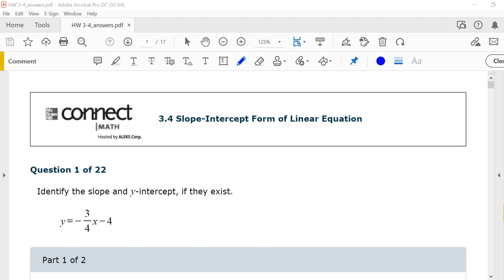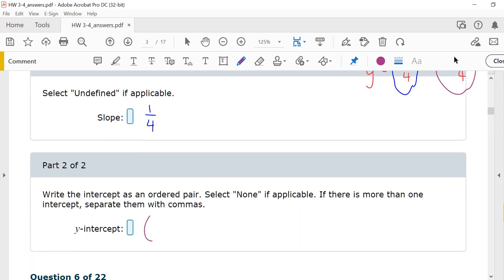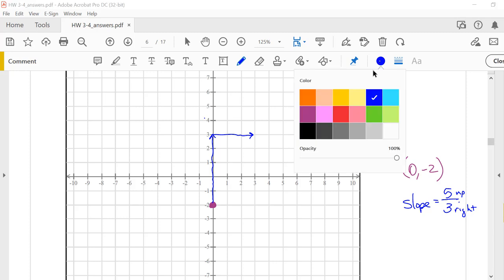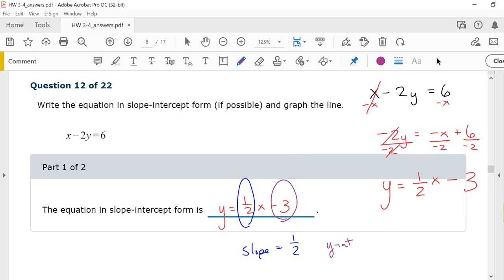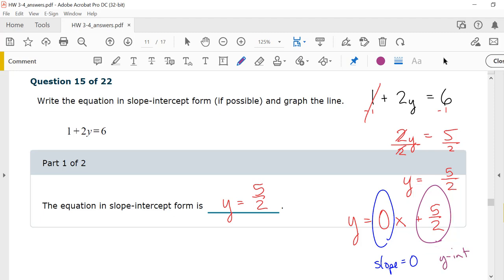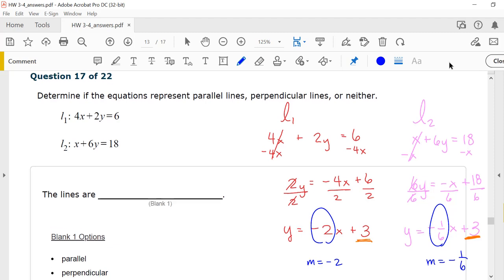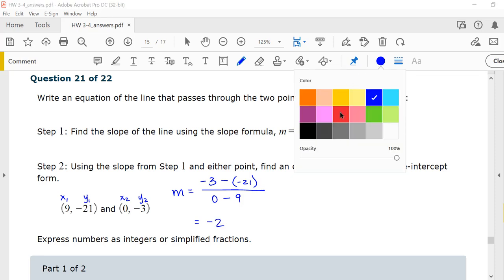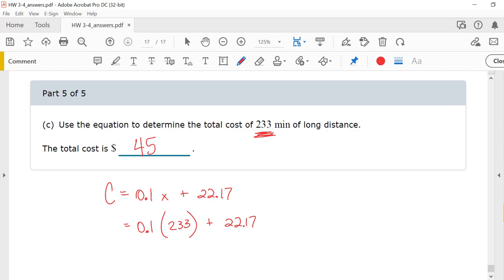0308 HW 3 4